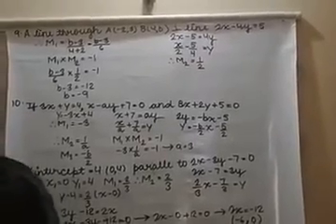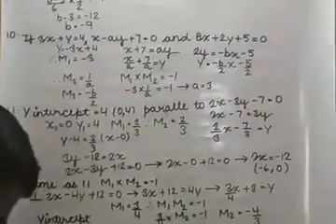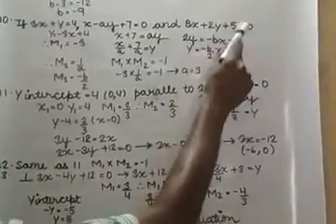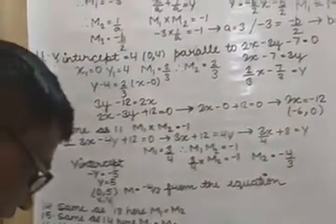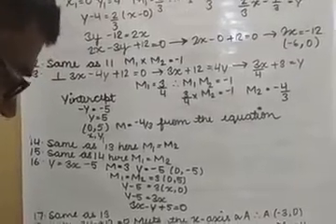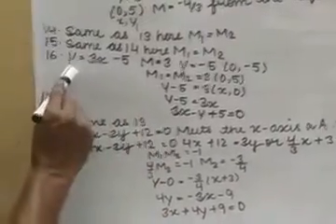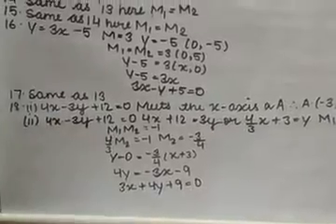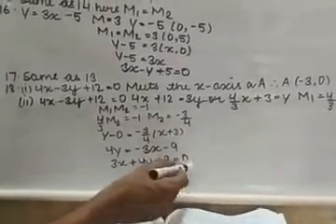Equation of straight line ICSE X